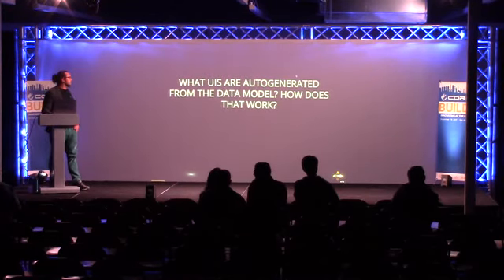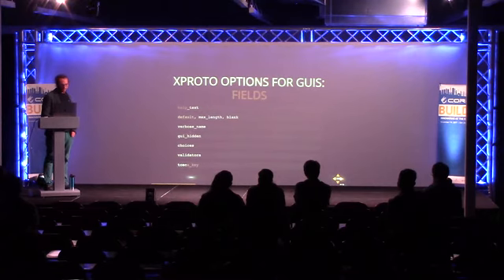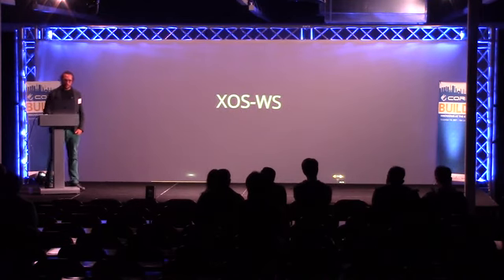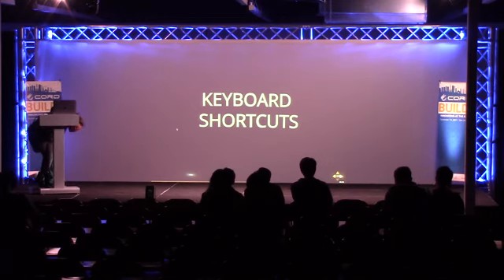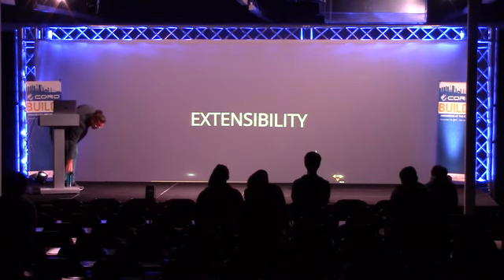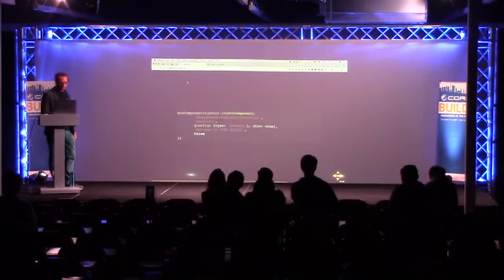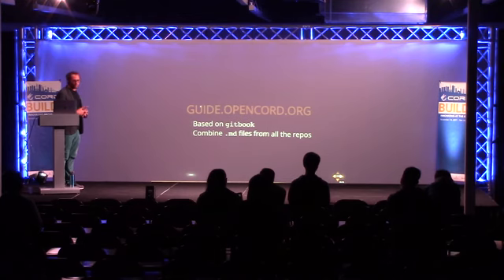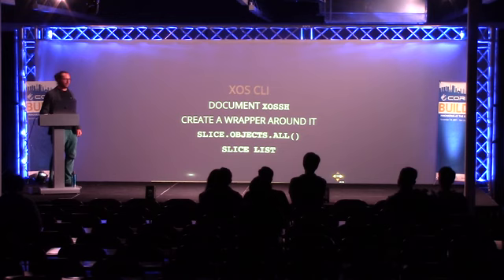User Interfaces: GUI, TOSCA, REST